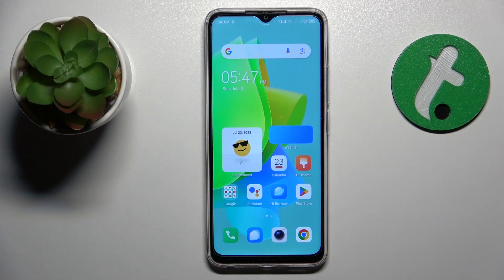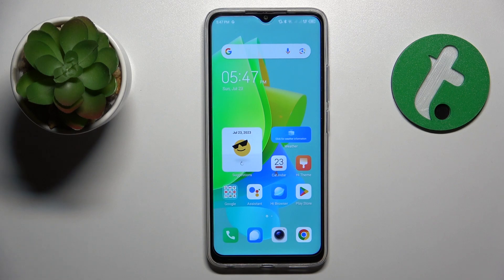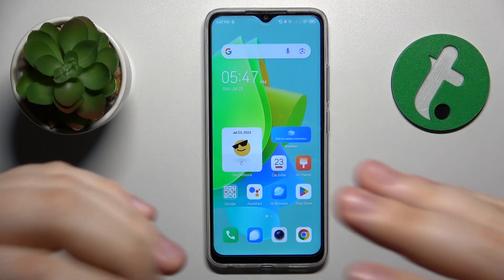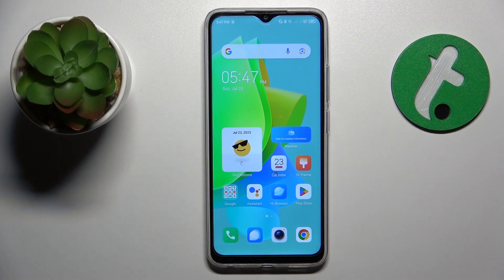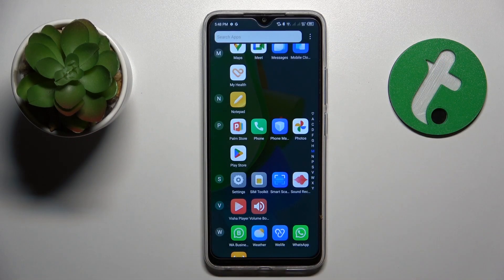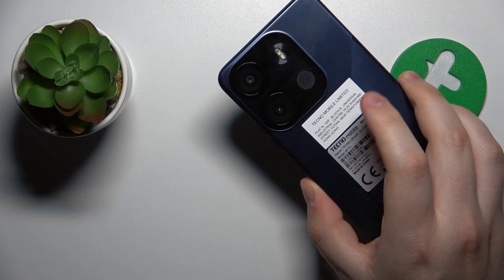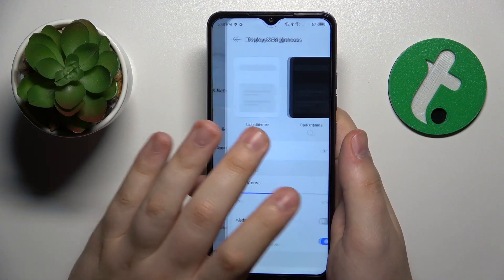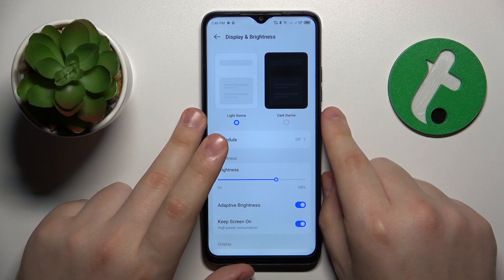How to Prevent the Phone Overheating on a TECNO Spark Go 2023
In this informative video, we share essential tips and advice on how to prevent overheating issues on your TECNO Spark Go 2023. Learn about the common causes of overheating and the potential risks it poses to your device's performance and battery life. We'll guide you through practical steps to keep your phone cool and functioning optimally, from managing background apps to ensuring proper ventilation. Don't let overheating slow down your phone - watch this video now to safeguard your TECNO Spark Go 2023 and enhance its longevity.

How to fix overheating on a TECNO Spark Go 2023? How to enroll the dark interface mode on a TECNO Spark Go 2023? How to cool the TECNO Spark Go 2023 phone down?